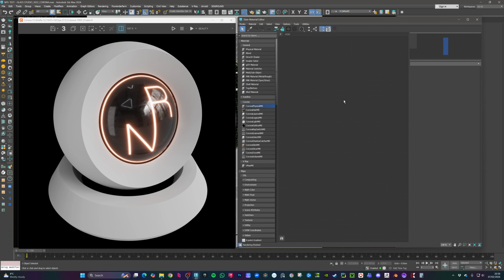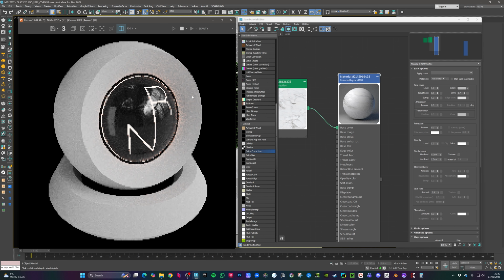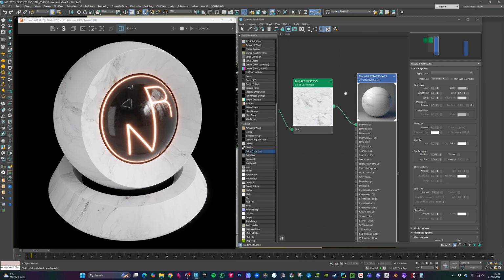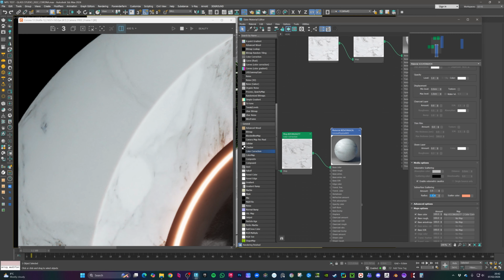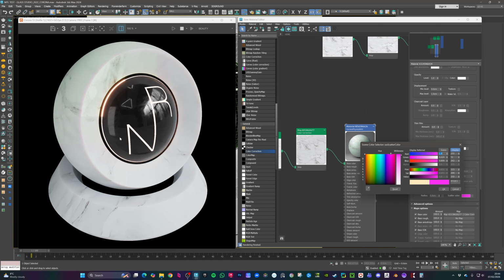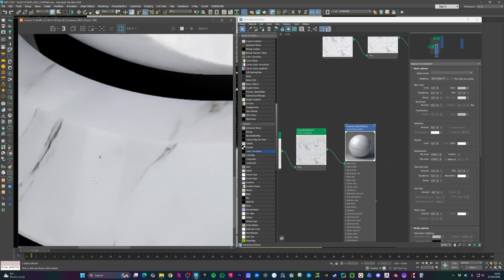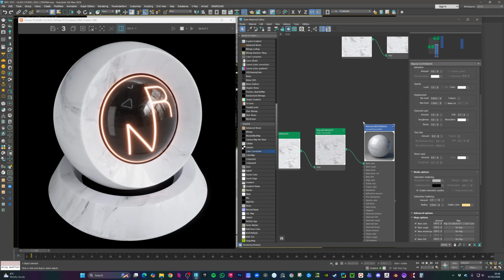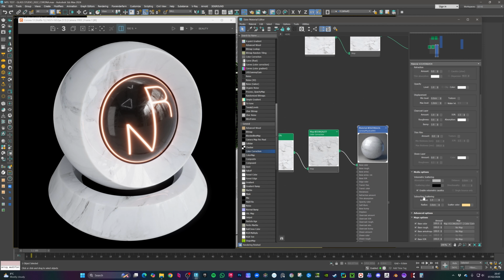Create Realistic Marble Material in 3Ds Max Using Corona Renderer 2026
Dive into this quick guide where you’ll learn how to build a realistic marble material from scratch using 3Ds Max and Corona Renderer 2026. Perfect for beginners and pros looking to enhance their material‑creation workflow. Watch step‑by‑step techniques, pro tips, and settings that bring your marble textures to life. Let your renders look sharper, richer, and more natural.